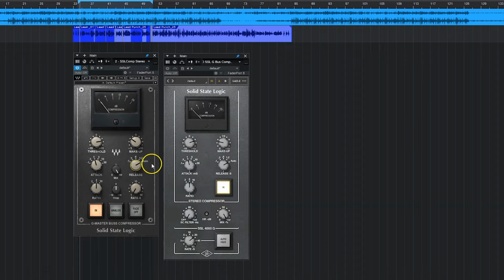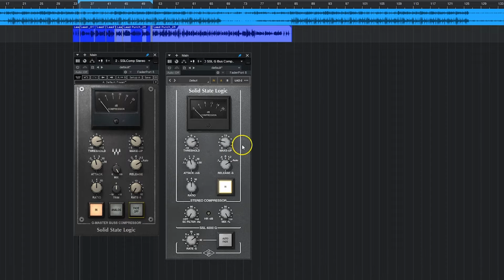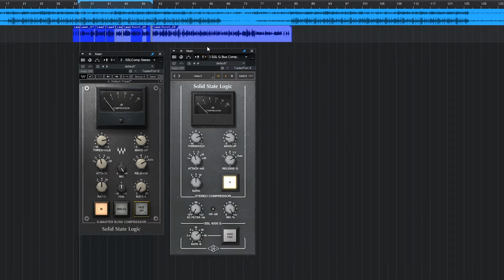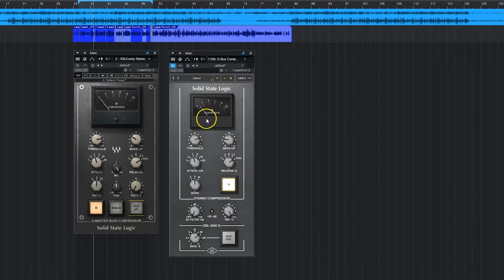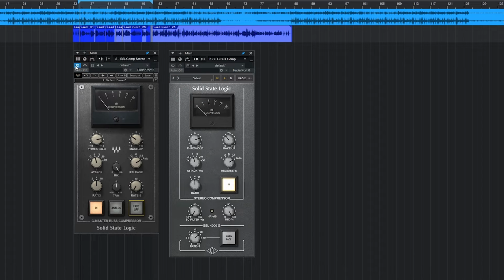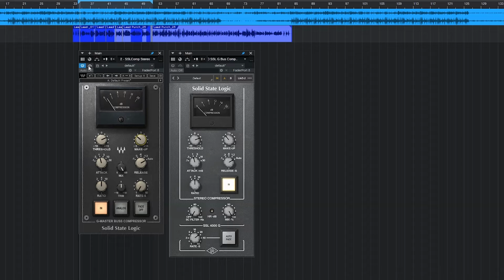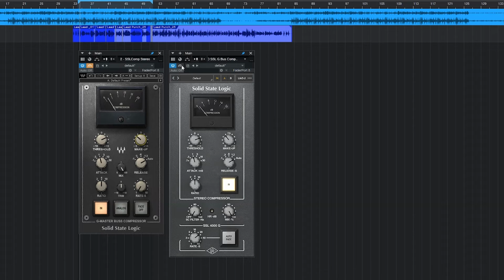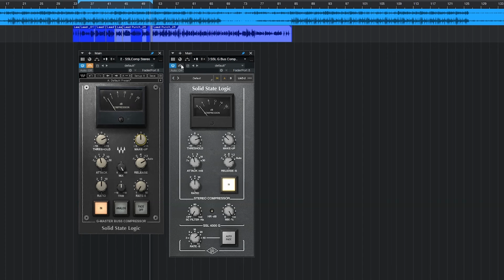The SSL G Buss Compressor Plugin Battle: Uad GBuss vs Waves GBuss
In this video I will test out the uad Gbuss and the waves Gbuss to see which one is better